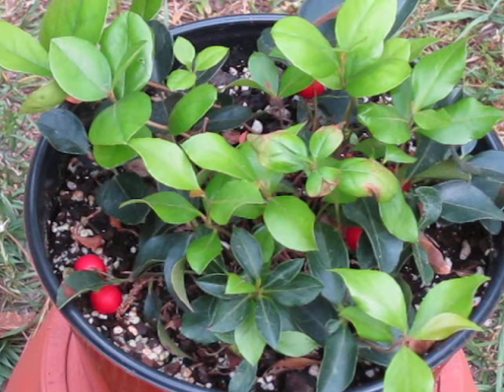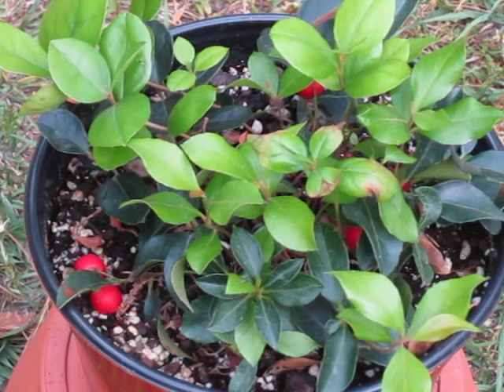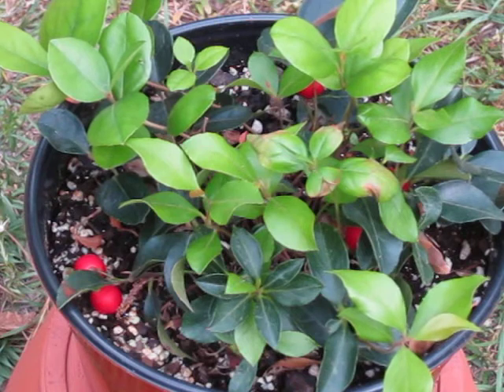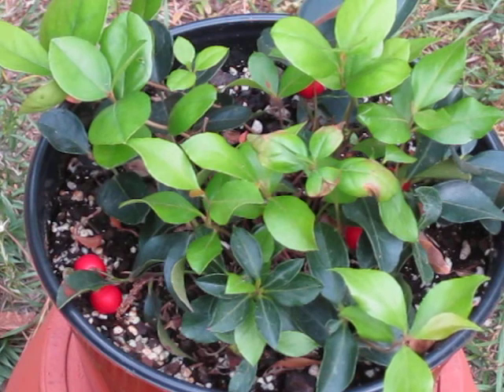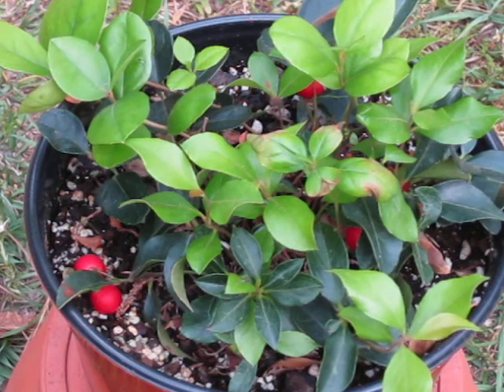LITFM Garden Shorts - Wintergreen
Season Three, Episode 00108

Botanical Latin Names: Gaultheria procumbens

American Wintergreen is a plant that you may find in the garden center but it is also likely it will be mislabeled or the staff won’t really know what they have. It is the source of Wintergreen oil and this oil which contains methyl calicylate is the basis of the wintergreen flavor found in candies and mints. Few realize this is a plant you can easily grow at home if you treat it as a perennial herb. In this video we delve right into what American Wintergreen is and how to grow it.

LITFM Garden shorts are intended as a series of short videos highlighting a specific plant/family in the Botanical Testing Gardens. The Gardens are located in North Carolina (Zone 8a). Hopefully this video gives you some good garden ideas and if you have questions or comments let me know.